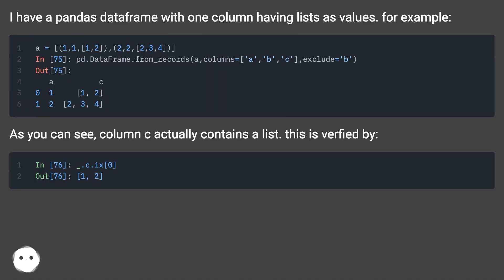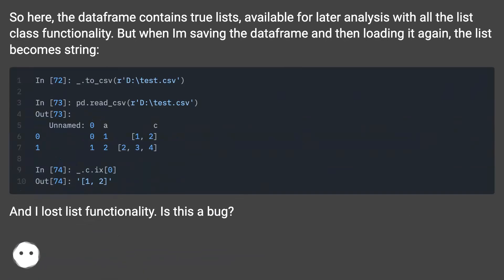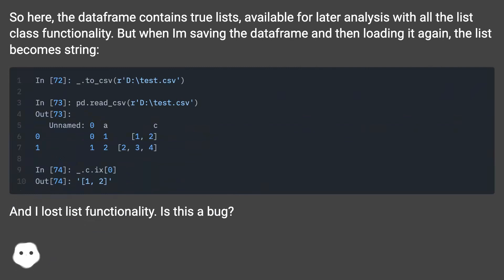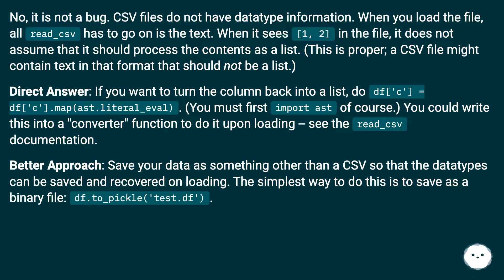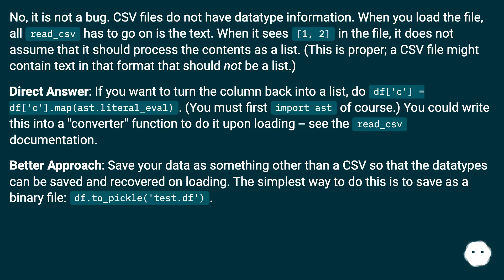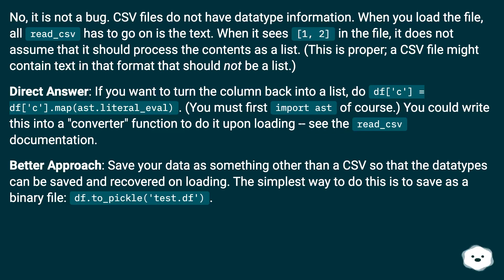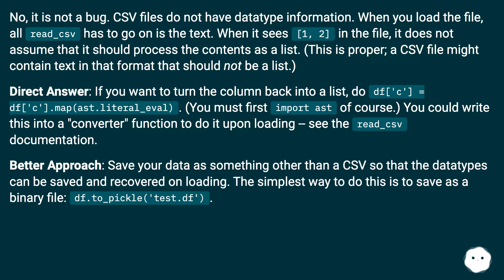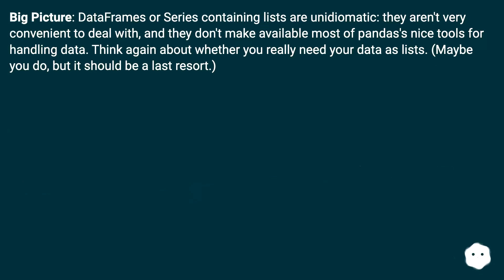Inconsistency in saving and loading pandas dataframe with lists as values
Chapters
00:00 Inconsistency In Saving And Loading Pandas Dataframe With Lists As Values
00:51 Accepted Answer Score 7
01:59 Thank you